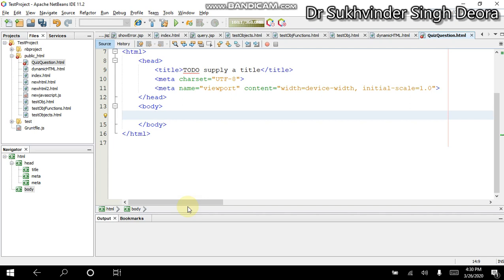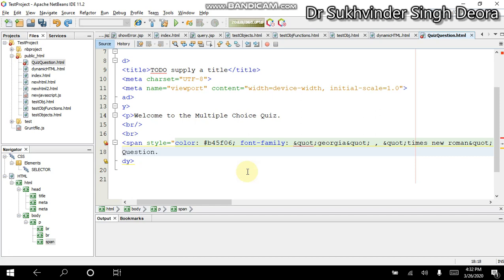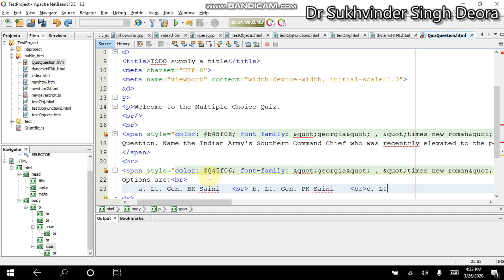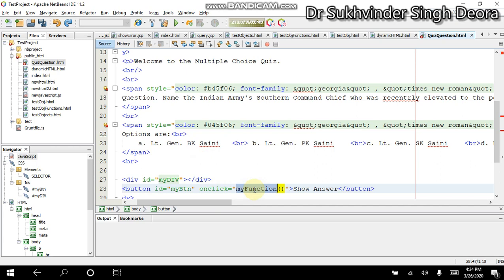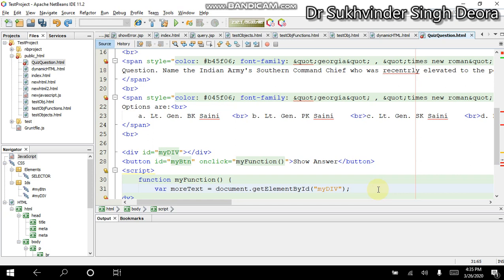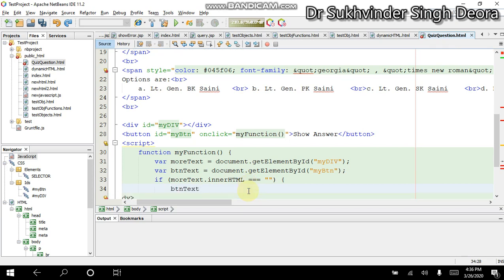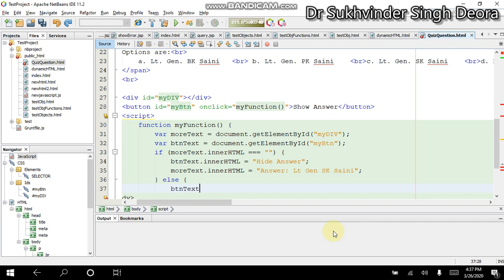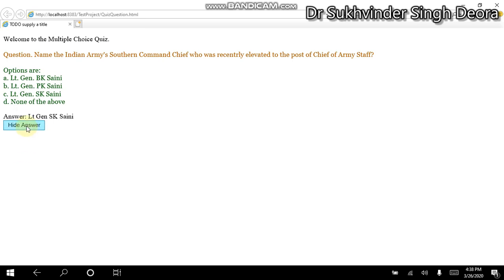Learn to develop a MCQ webpage using JavaScript?(Lesson 5)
This video explains how to develop your dynamic webpage having Quiz on multiple-choice questions. It explains the use of events in the webpage to make the quiz dynamic.